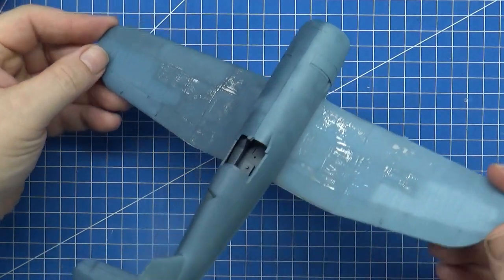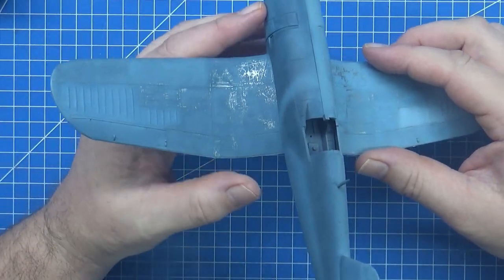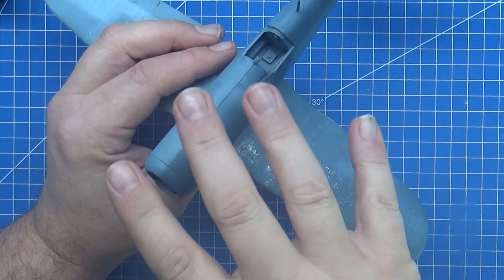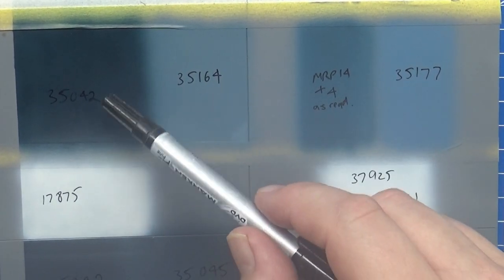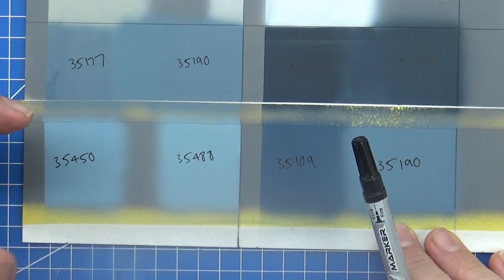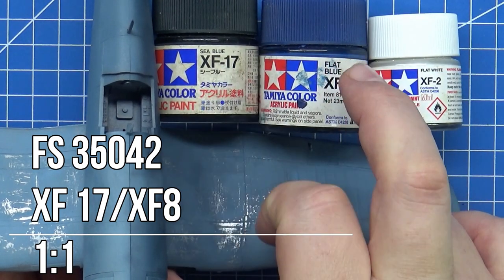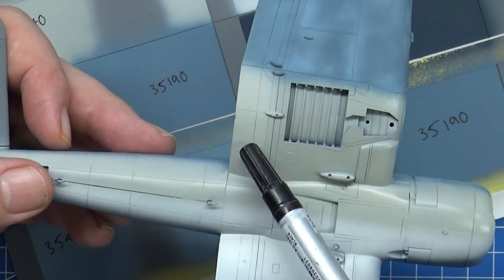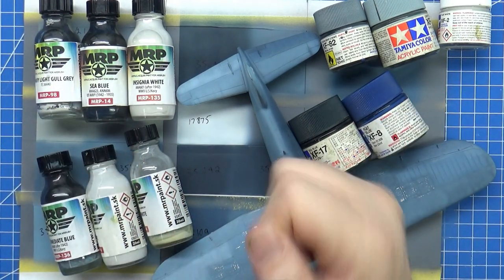How to pick the right colors for a weathered Pacific Corsair: Tamiya 1/48 F4U-1 Double Build: Pt 3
In Part 3, I'm making a sideways step to explain how I will tackle two very confusing paint schemes, using a paint mule and a large sheet of styrene to work out the colours I'll need to paint the double Corsairs.

In Part 4, I'll finally paint these two kits!
Chapters here:
00:00 Introduction
01:25 Talking historical paint
02:18 Matching to modern model paint colours
04:25 My corrected base colours
06:14 Corrected colour paint mixes
09:48 Faded and weathered paint colours
13:18 Faded paint mixes
15:03 Bring out the Paint Mule
18:50 Conclusion

Paint Mixes:
M-485 corrected colors (dual tone for Birdcage/early)
Blue Gray FS 35177 Tamiya XF8/XF82/XF2 1:3:1
Light Gull Gray FS 27875 MRP 135/MRP 98 1:1

Tri-tone mid war corrected colors
Sea Blue FS 35045 MRP 14/MRP 4 20:1
Intermediate Blue FS 35177 Tamiya XF8/XF82/XF2 1:3:1
Insignia White FS 37925 MRP 135/ MRP 4 1:1

Faded color values
Birdcage/early
FS 35177 = XF8/82/2 1:3:1
FS 35190 = XF8/82/2 1:5:3 - add a little XF23 to desaturate more/adds green
FS 35450 = XF8/23/2 1:2:6
FS 35488 = XF8/23/2 1:4:6 (plus more white if necessary)

1A/mid-war
FS 35045 XF17/8/2 5:3:2 (add more white or XF82 to desaturate slightly)
FS 35042=XF17/8 1:1
FS 35190 =XF8/82/2 1:5:3
FS 35109 = XF17/8/2 2:3:4